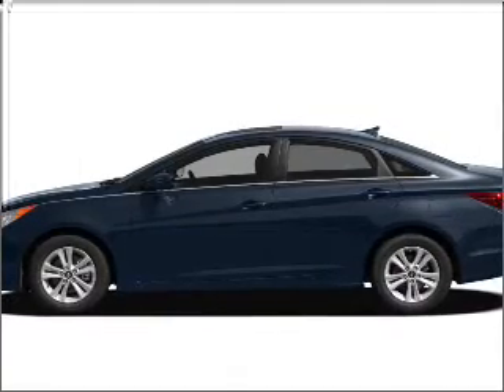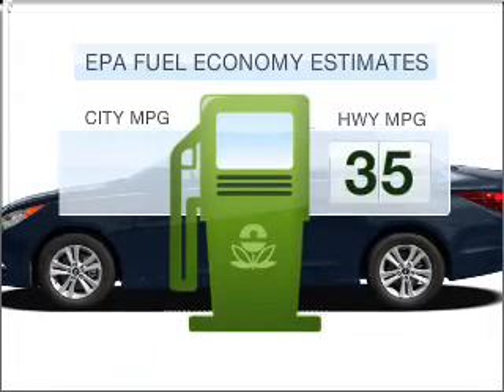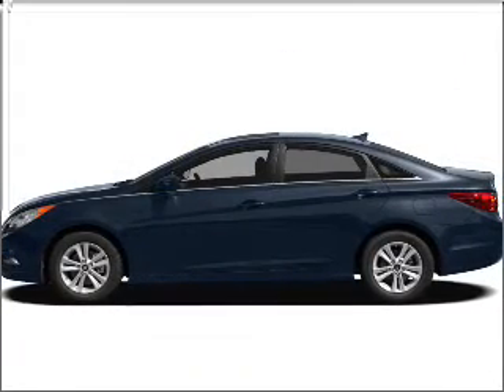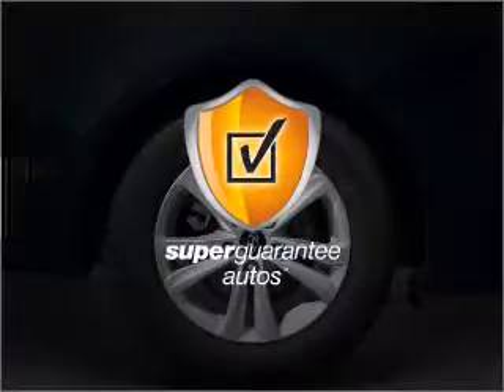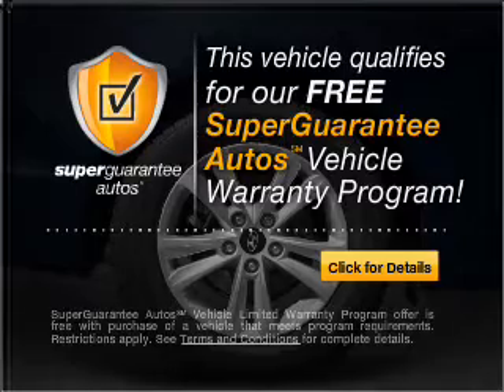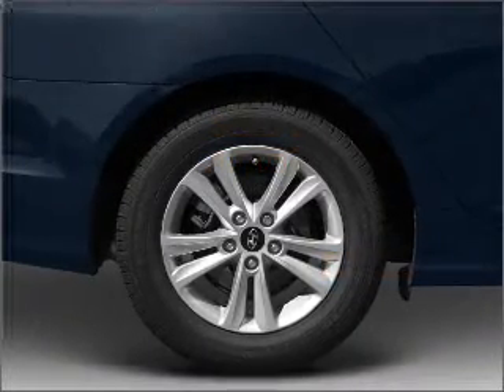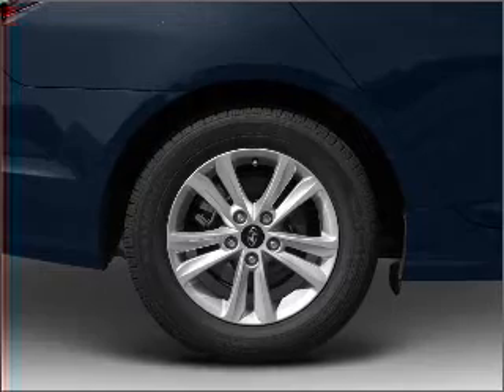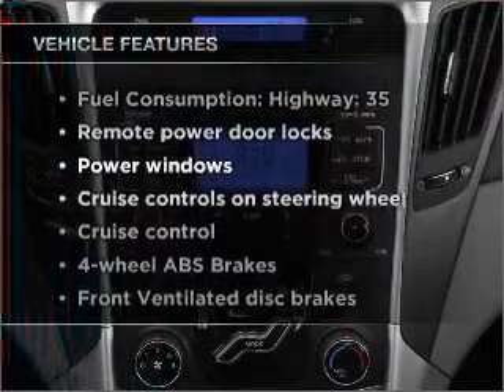2011 Hyundai Sonata - Manchester NH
Year: 2011
Make: Hyundai
Model: Sonata
Trim: GLS
Engine: 2.4 liter inline 4 cylinder 16 valve
Transmission: 6-Speed Automatic
Color: Venetian Red
Mileage: 11
Address:
1477 S Willow St